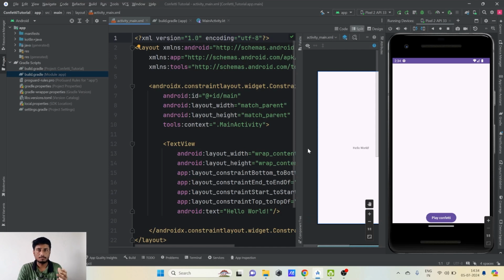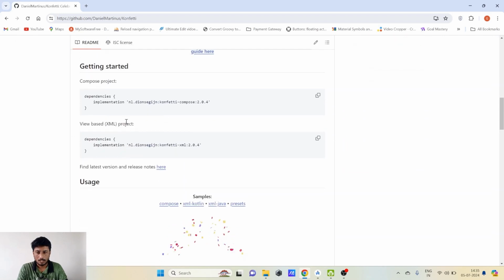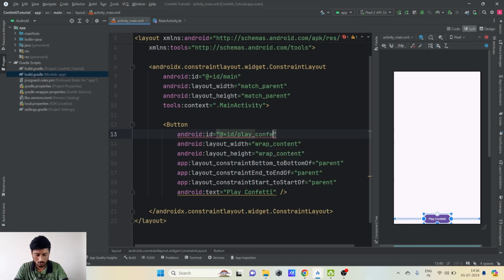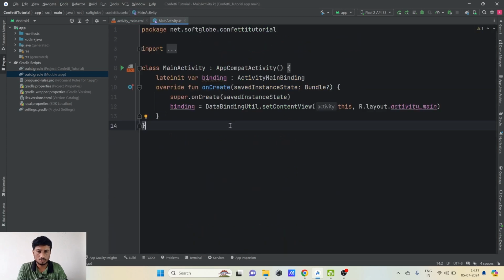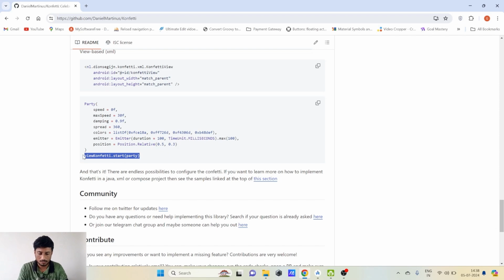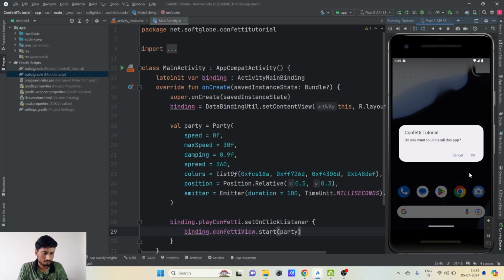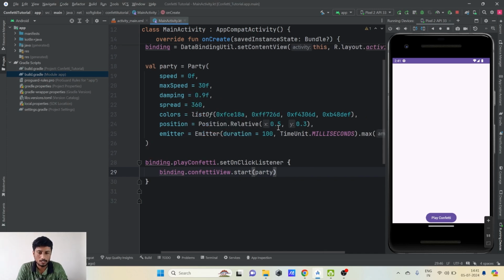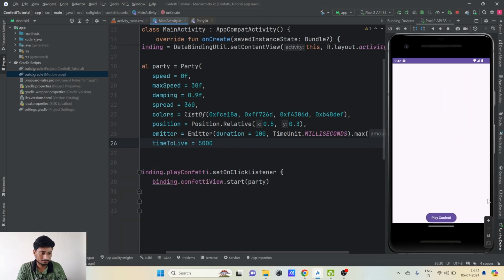Amazing Party Popper in Android app | Confetti Tutorial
This quick tutorial shows how to create amazing party popper / confetti effect in your Android app.

Confetti Dependency: implementation 'nl.dionsegijn:konfetti-xml:2.0.4'

confetti android tutorial, confetti, party popper tutorial in android, confetti tutorial in android, confetti effect in android tutorial